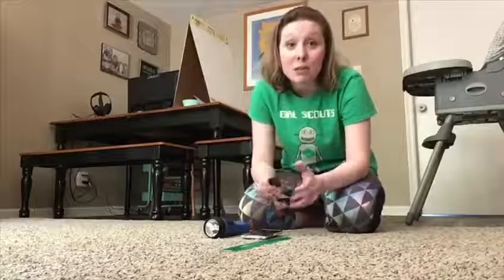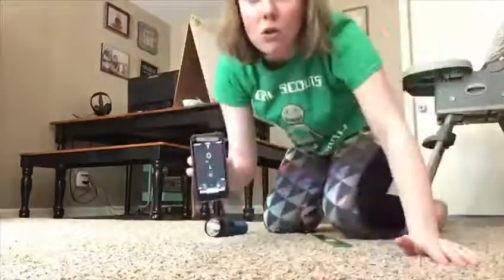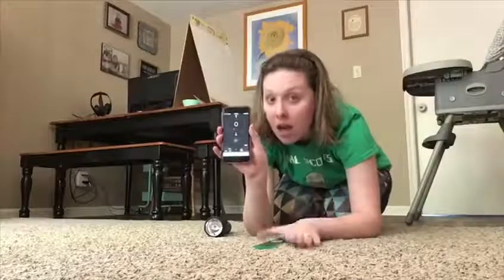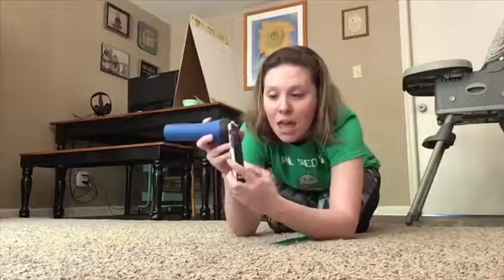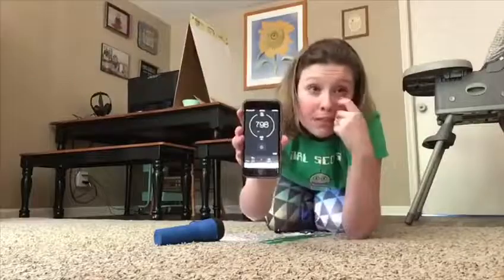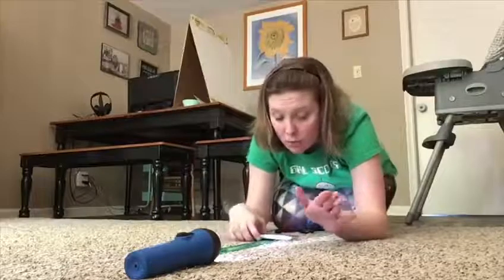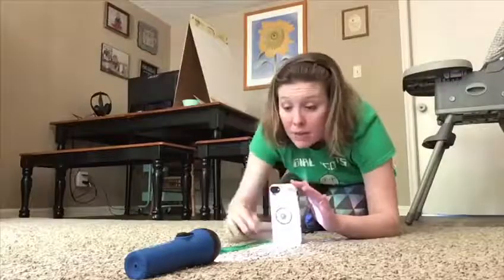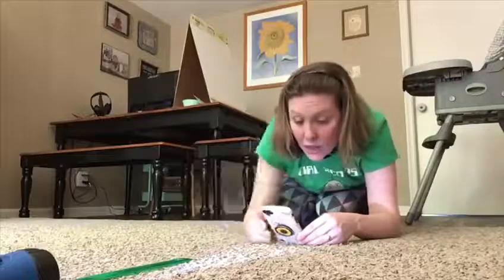Senior Space Science Expert Badge: Step 4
Did you know we learn more about the Universe by collecting and analyzing light? Join Mrs. Lori as she helps you explore some of the ways scientists determine the distances of objects in the Universe. We will experiment by using a smartphone light meter app and a bright flashlight in a darkened room. You will be able to determine the relationship between distance and brightness as you achieve step 4 of earning your Space Science Expert badge.

Materials:
-smartphone
-flashlight
-dark room
-internet access